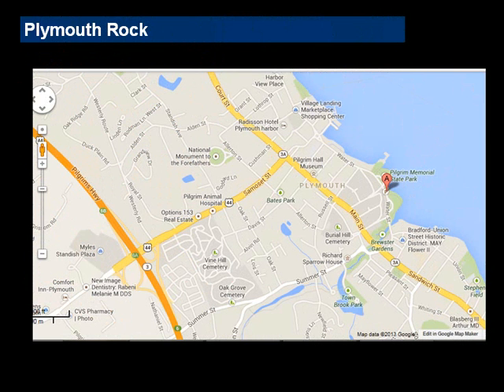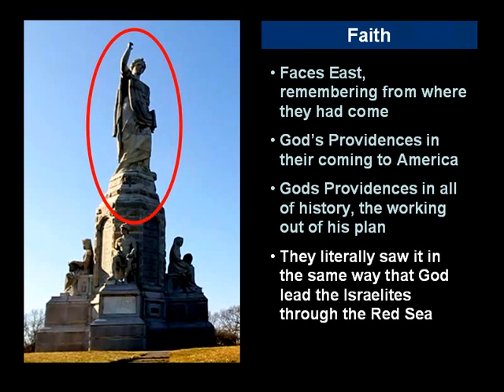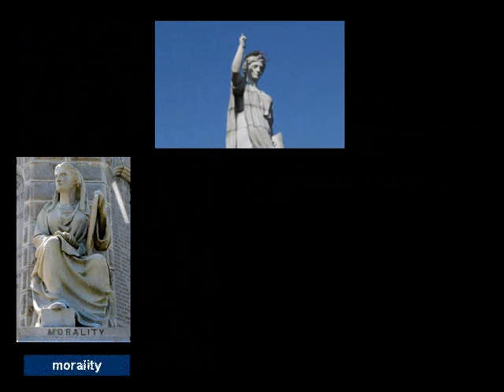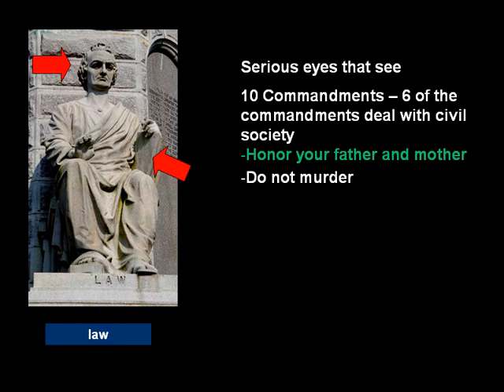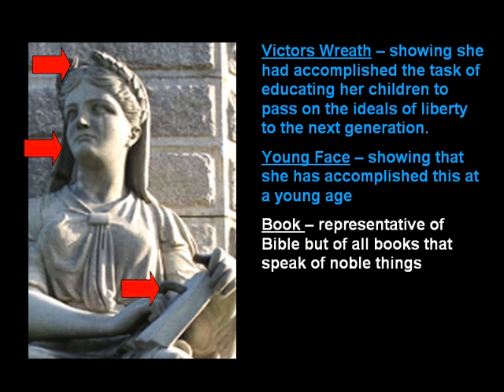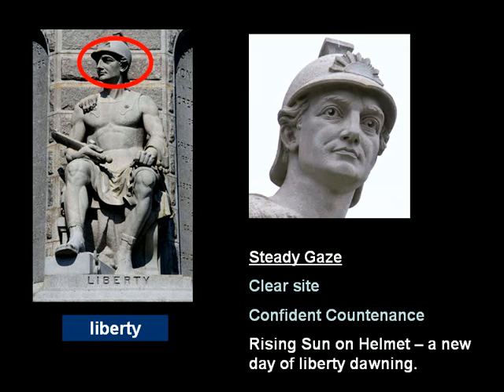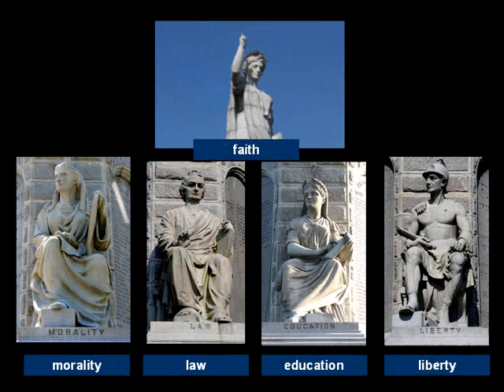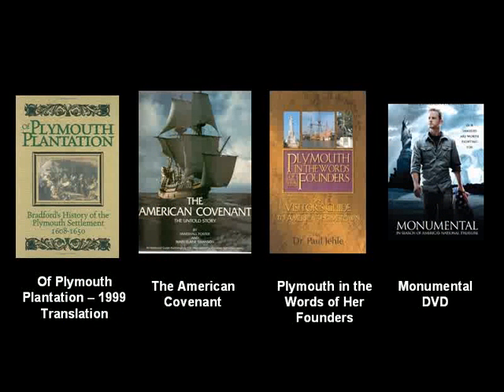The Pilgrims Story 12 - The National Monument to the Forefathers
This amazing and unknown monument holds the five key keys of liberty that the Pilgrims understood would bring maximum freedom and liberty to a society.  This 100 year project preserves these ideas like an ancient tablet hidden from view, of truths that should not be forgotten.